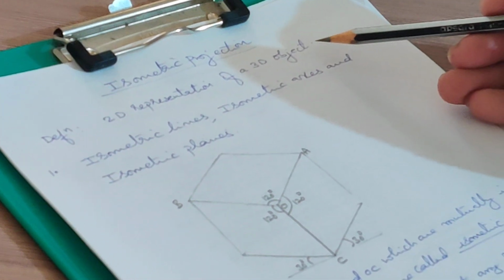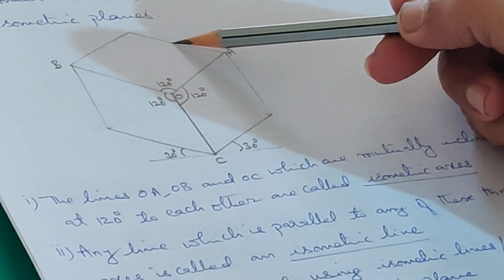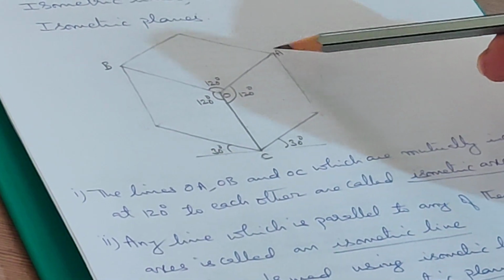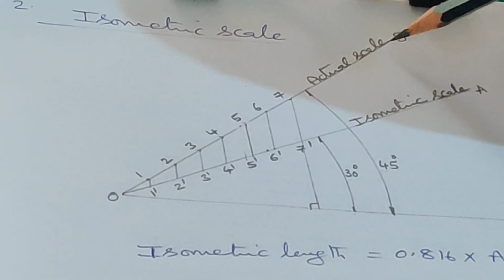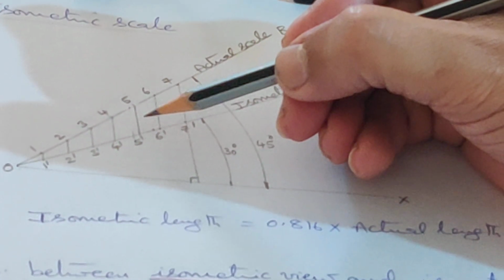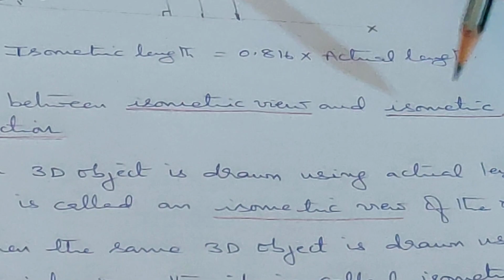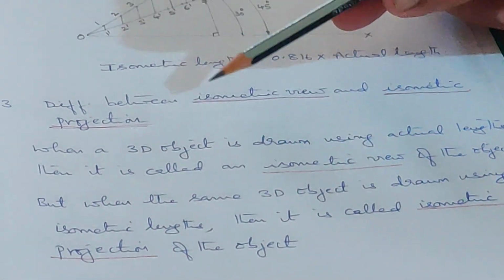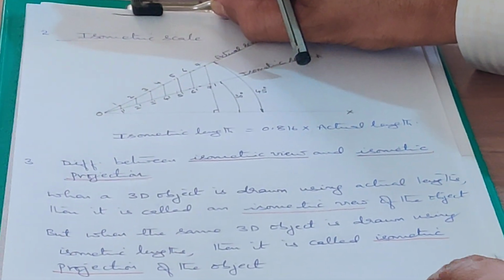CAED/Isometric projection/Fundamentals of Isometric Projection